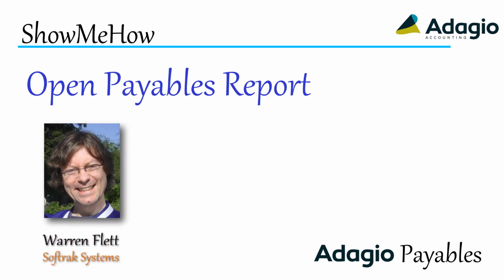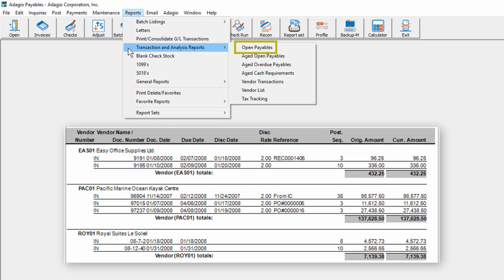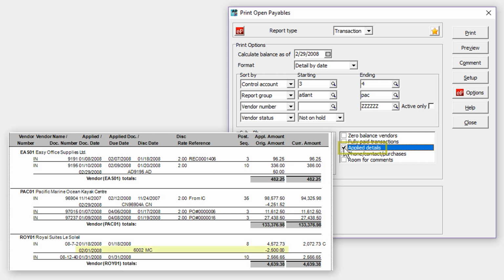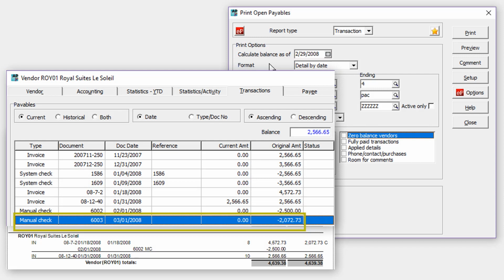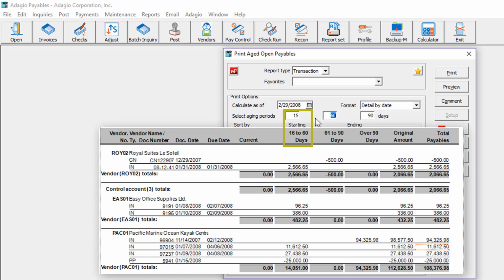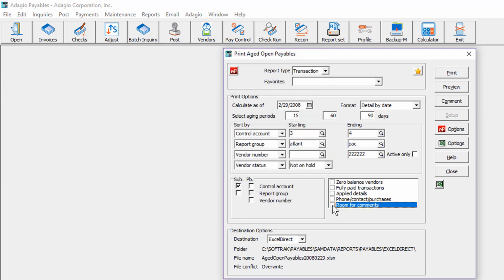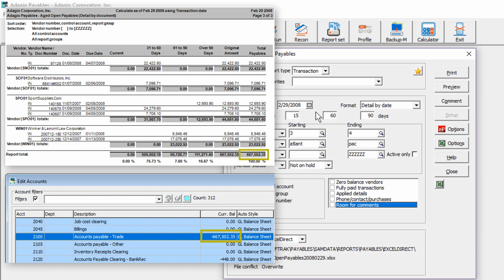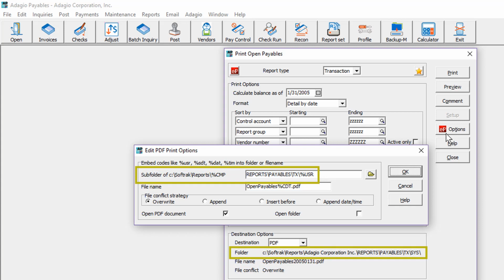Adagio Payables - Open Payables Report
Evaluating your open payables and reconciling to the Ledger control account is easiest with a detailed report showing vendor transactions up to the end of a fiscal period.